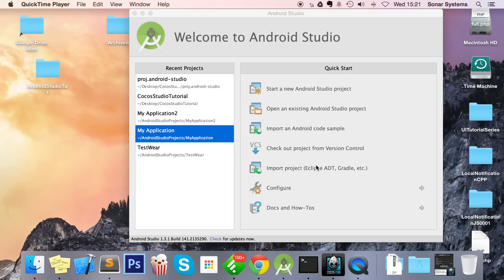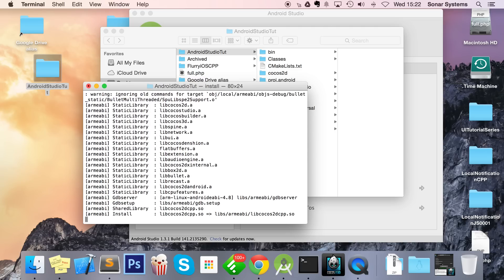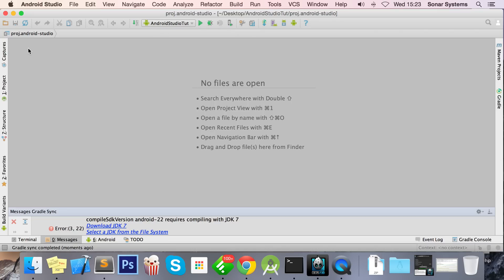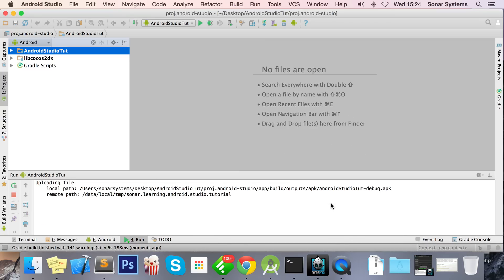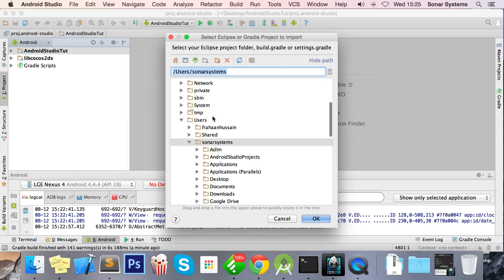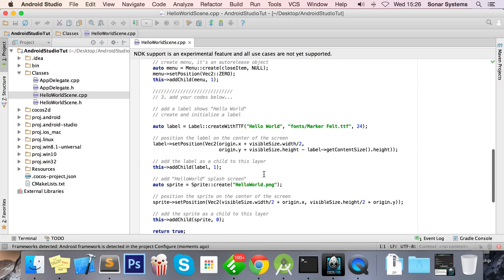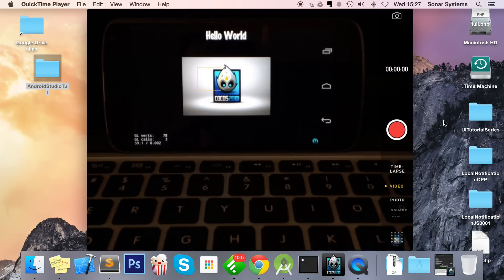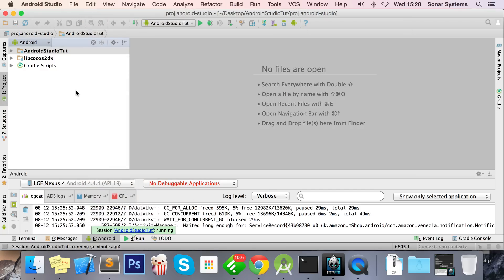Cocos2d-x Android Studio